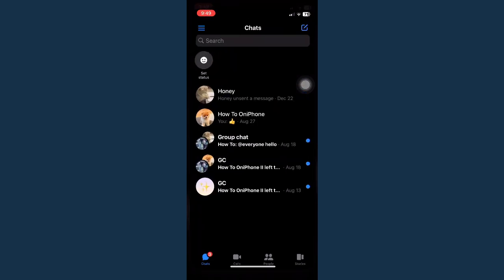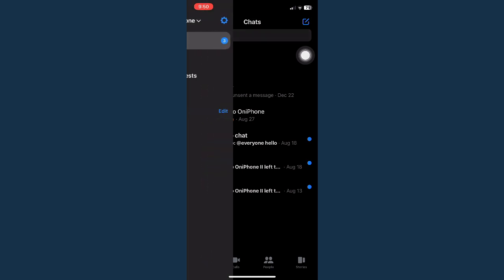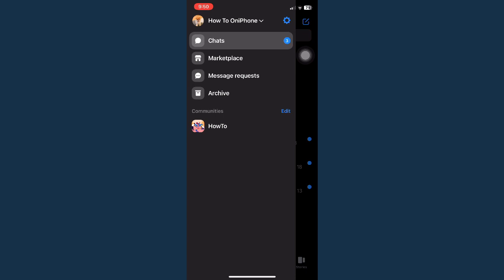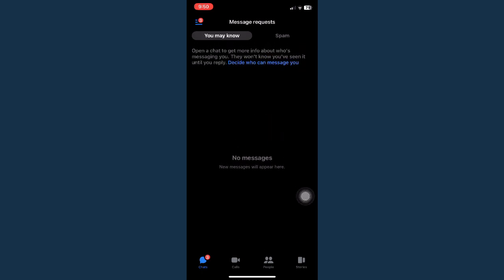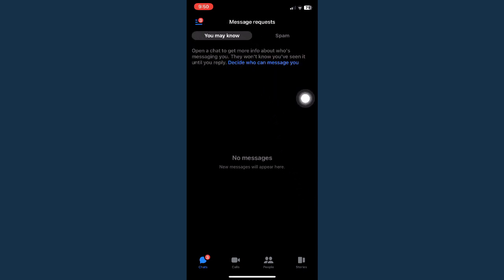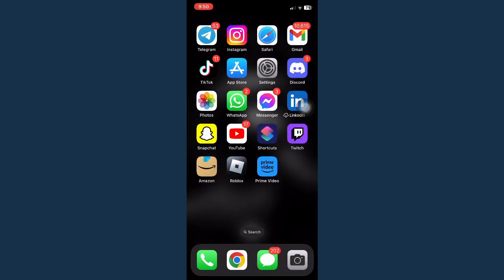How to Find Hidden Message Requests on Messenger (2023)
Learn‎‎‏‏‎ ‎How to Find Hidden Message Requests on Messenger

In this video I will show you‏‏‎ ‎how to find hidden message requests on messenger